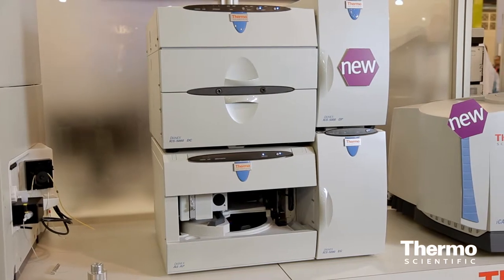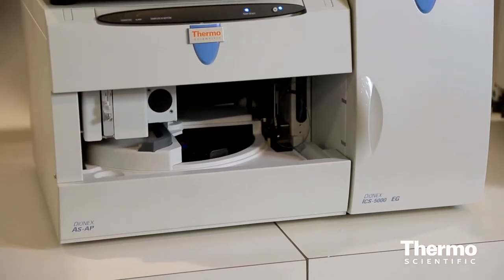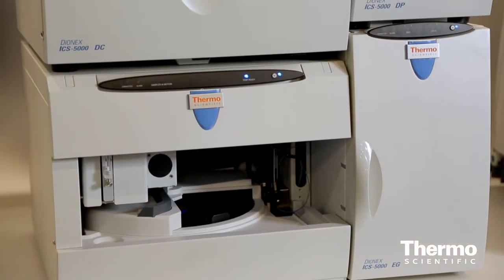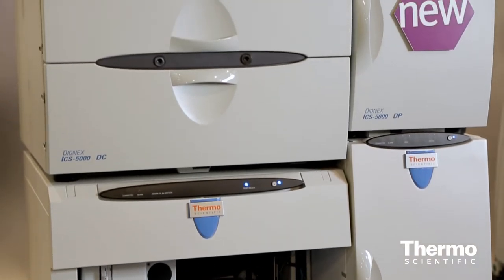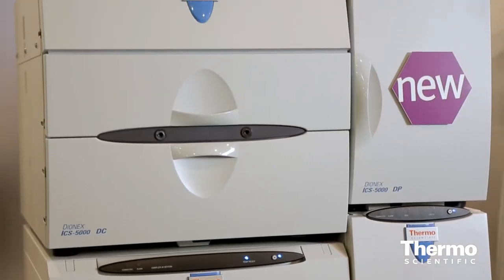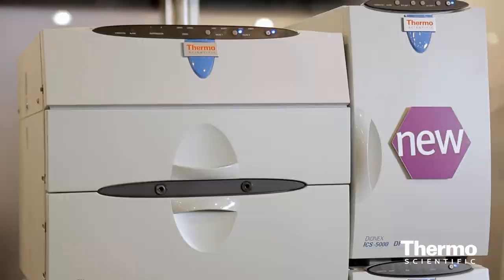Expert Insight - Frank Hoefler - Thermo Scientific Dionex ICS-5000+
Excerpt of Frank Hoefler talking about the Thermo Scientific Dionex ICS-5000+ HPLC combining award-winning features of other Dionex high-end products with capillary IC into one dual system.